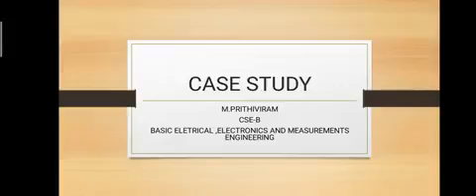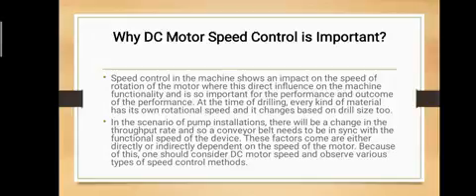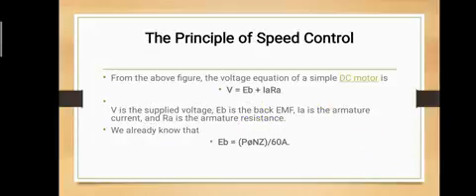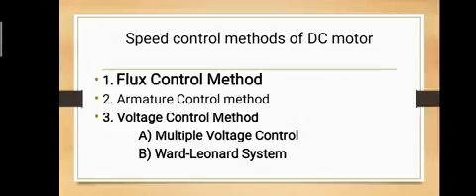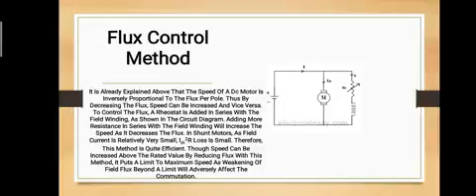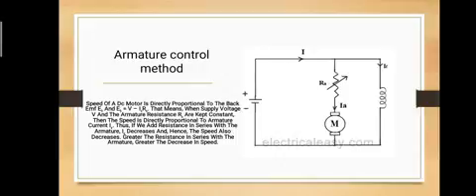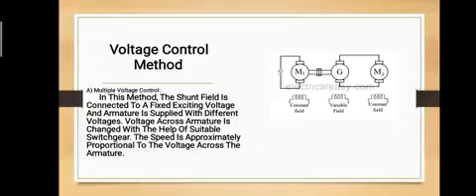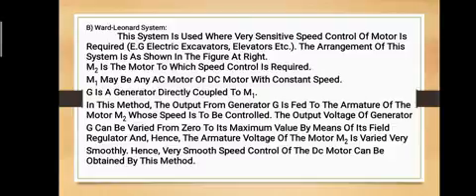BEEME Case study